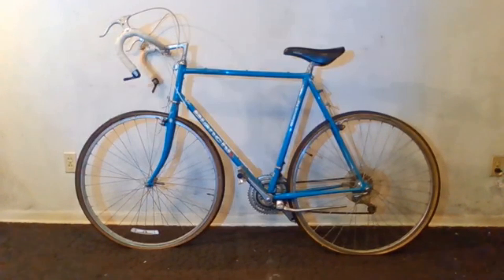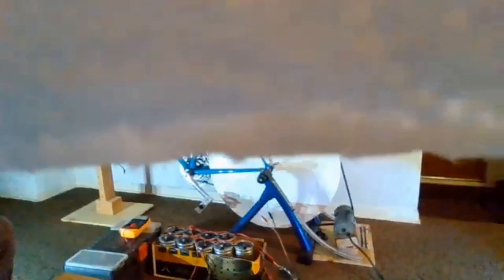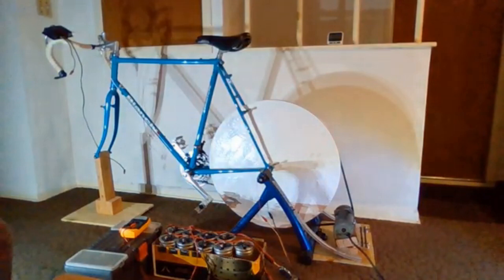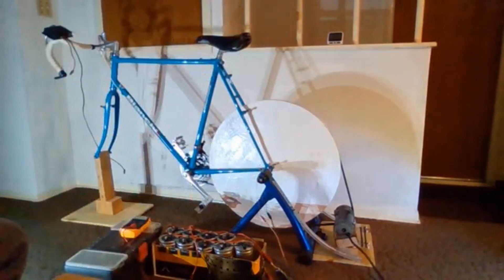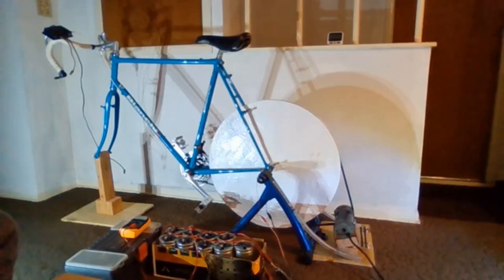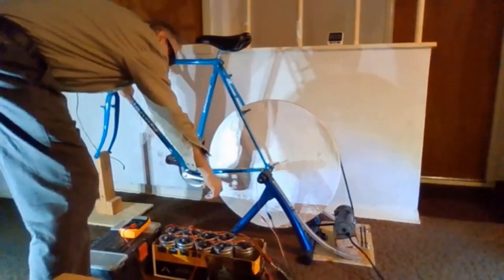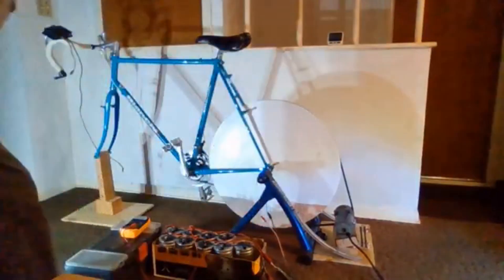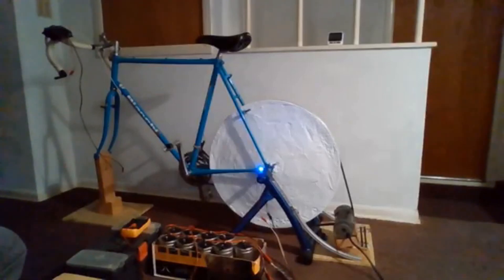C01 11 - Bicycle Flywheel Generator - Competition Entry